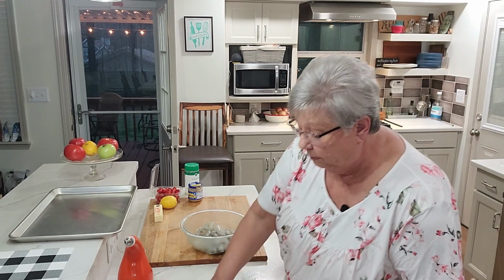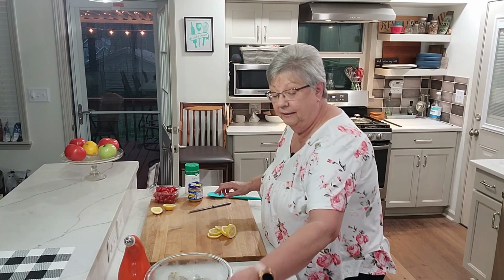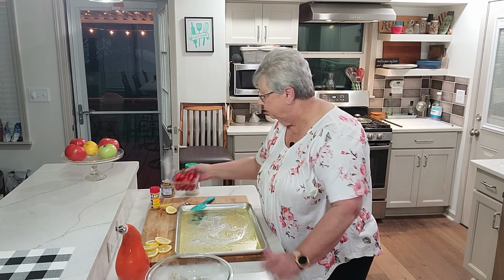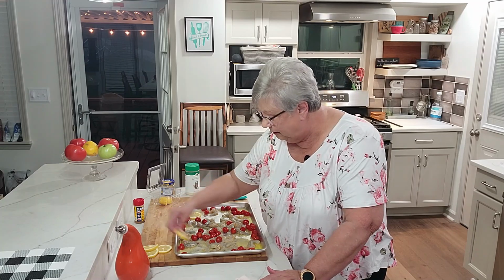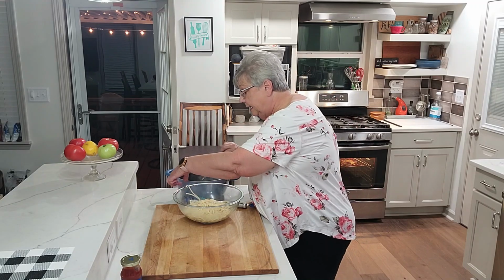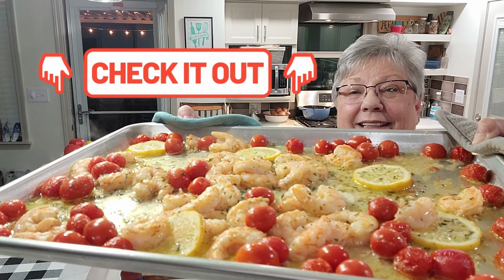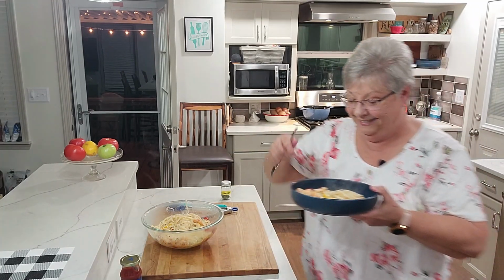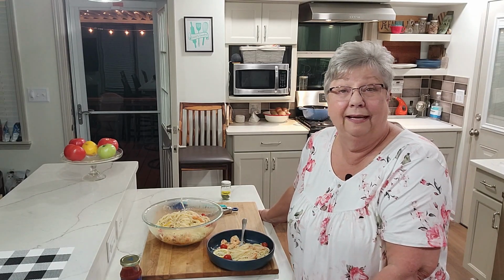Pasta with Shrimp & Tomatoes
If you need a meal in a matter of minutes, this is the one for you. You can have this on the table in the time it takes to cook the pasta. Boil pasta, get your shrimp peeled and cleaned, have your tomatoes washed and on standby, slice a lemon, reserving a piece from the end to squeeze on everything, and that's it. Bake, warm some crusty bread and dinner is served.

Preheat your oven to 400 degrees, melt one stick of butter, drizzle with olive oil, add shrimp that has been sprinkled with Old Bay Seasoning, tomatoes, lemon slices, squeeze of lemon juice, sprinkle with a little parmesan, bake 15-20 minutes. Serve with crusty bread.

Karen, Paul, & Stephanie

Write us at:
Food & Family